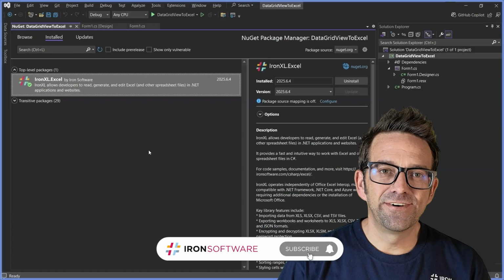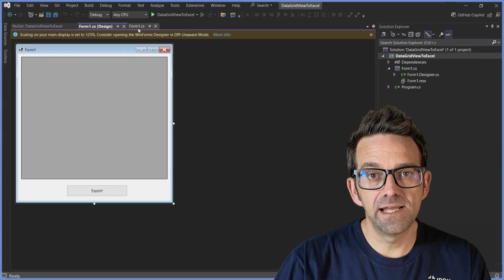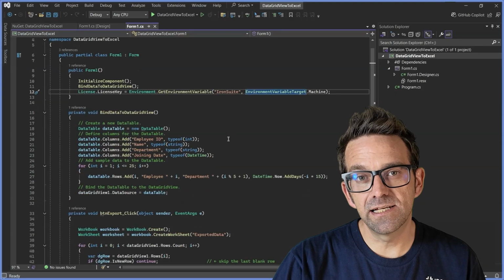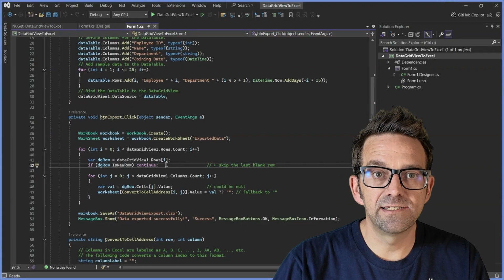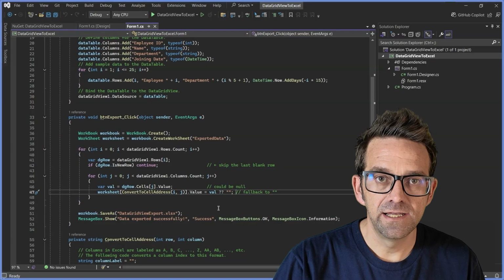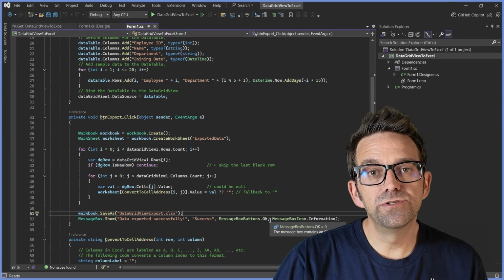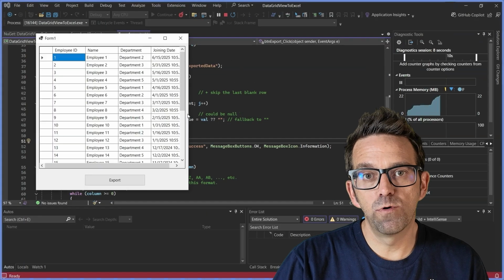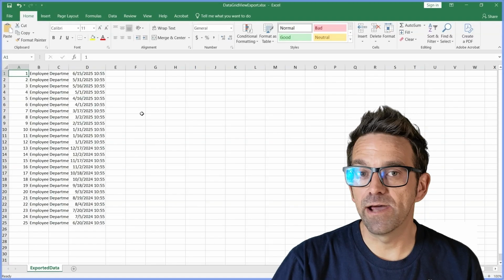How to Export DataGridView to Excel in C# | IronXL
Want to let users export a DataGridView to Excel smoothly in your C# apps? This video shows how to use IronXL to take GridView data (from WinForms or WPF) and create a clean, styled Excel workbook, perfect for reporting, dashboards, or data analysis tools.

What You’ll Learn:

- How to bind a DataGridView with data and prepare it for export
- How to create an Excel file from DataGridView contents using IronXL
- How to apply simple formatting (headers, autofit columns, styles)
- Best practices for performance & memory usage when exporting large datasets

Video Chapters:
0:00 – Introduction
0:30 – Installing IronXL & Setup
1:00 – Preparing the DataGridView
1:30 – Export to Excel File
2:00 – Formatting & Styling the Workbook
2:30 – Wrap-Up & Best Practices